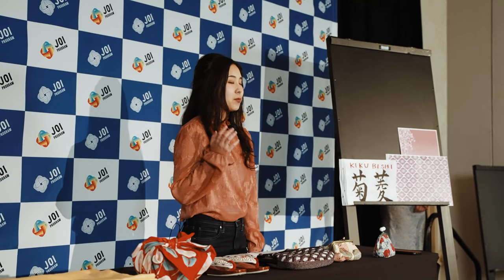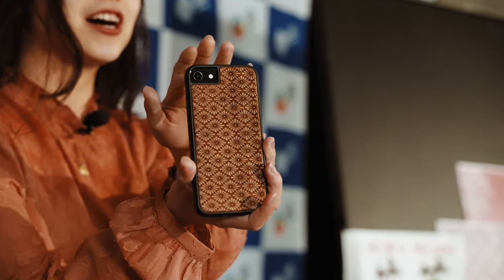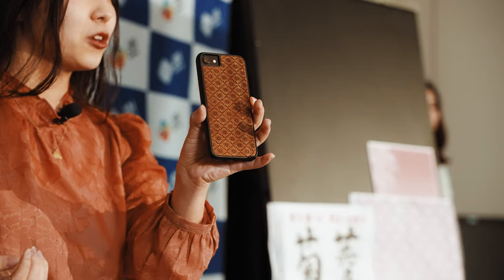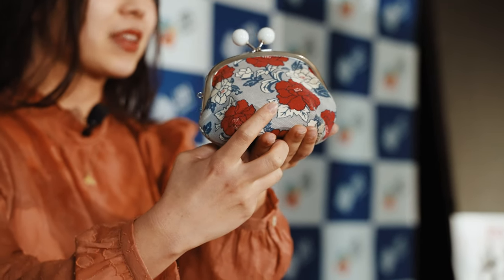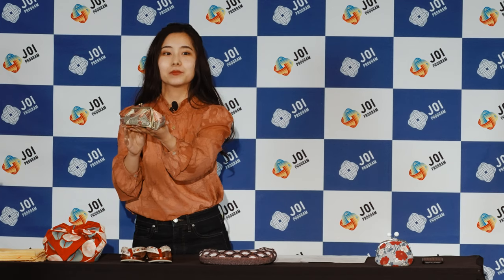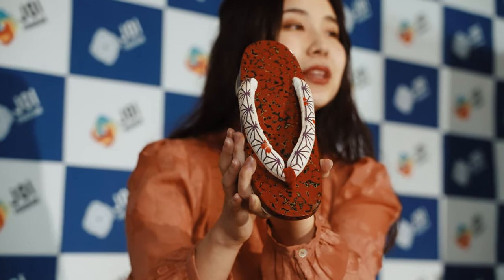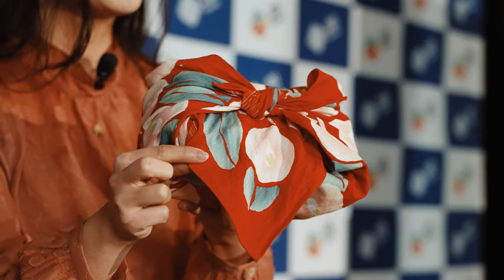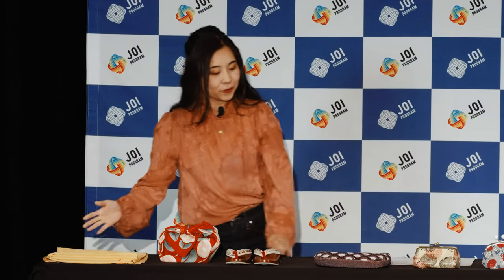JOI 20th Anniversary: Cultural Festival | Traditional Patterns with Maika Yamaoka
As part of Japan Outreach Initiative's 20th Anniversary Celebrations, the Year 19 Coordinators held a virtual cultural festival presenting on unique and lesser-known aspects of Japanese culture. Maika Yamaoka of the University of Memphis and Memphis Botanic Garden, TN introduces some traditional patterns and textiles inspired by nature!

Follow JOI!